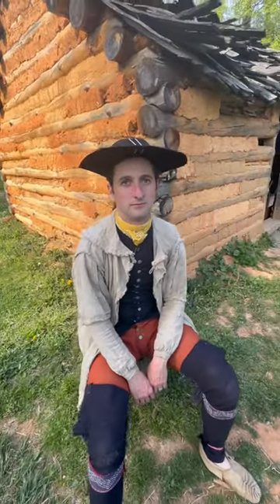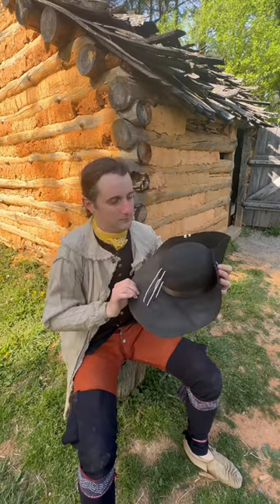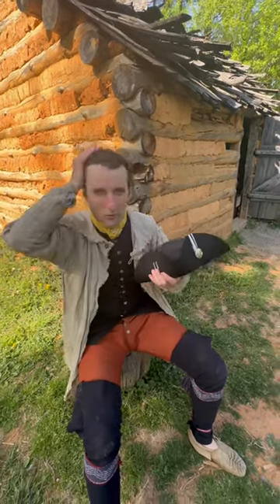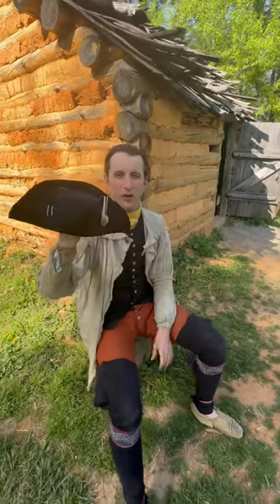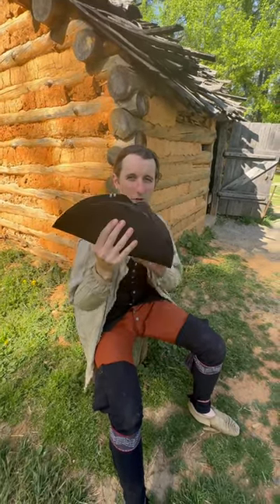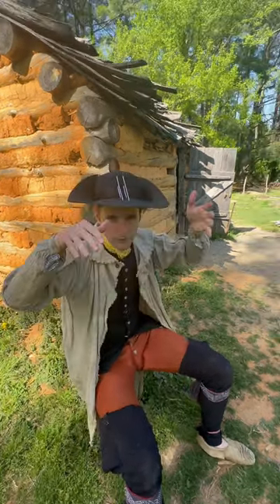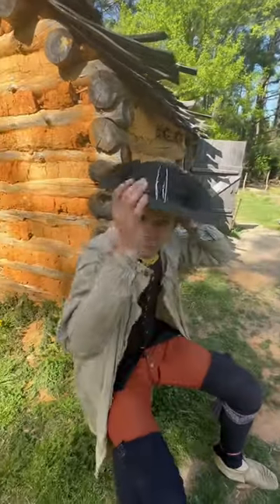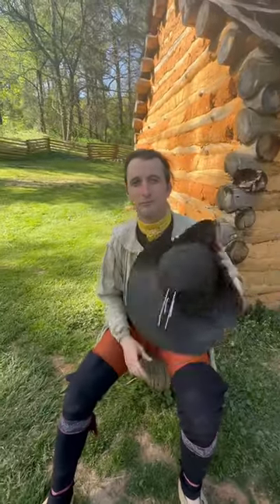Davis shows us his